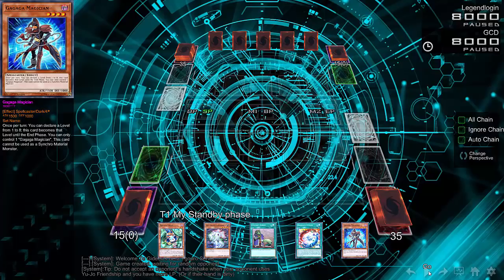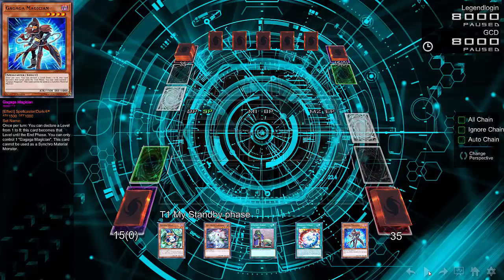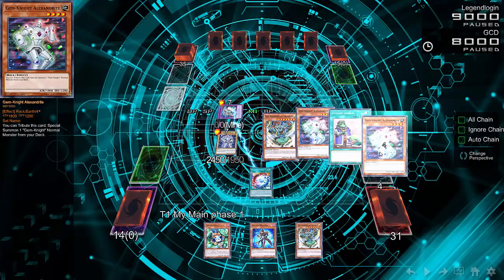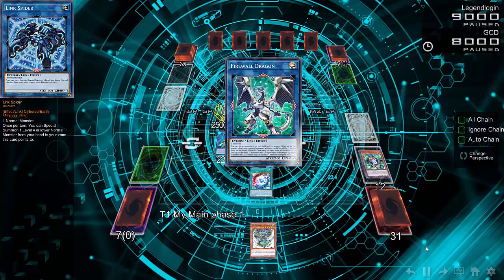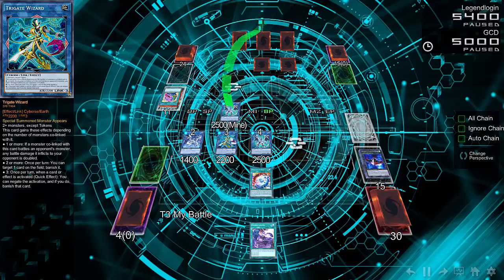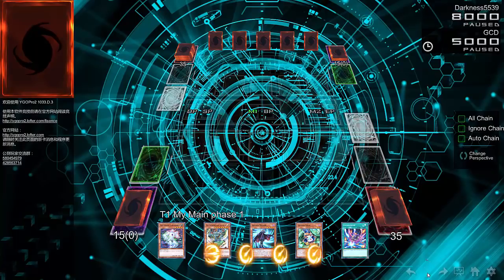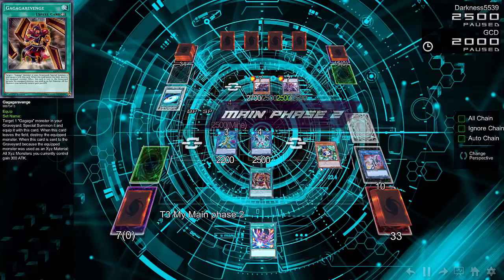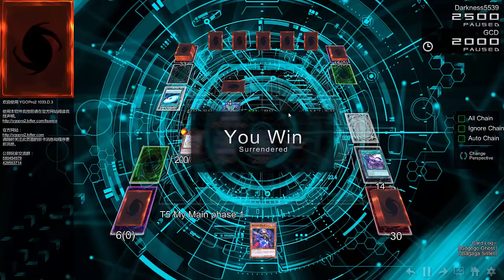This Strange Gagaga Gem-Knight Deck is Savage and can spam links like no one's business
- I HIGHLY advise those of you who like ygopro percy to come to discord even if you already have the program for latest news and weather.